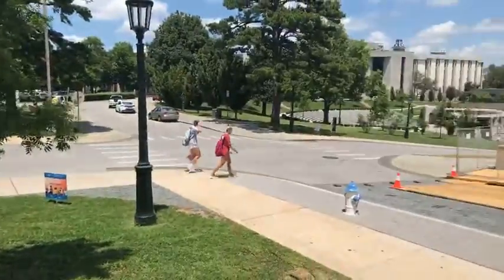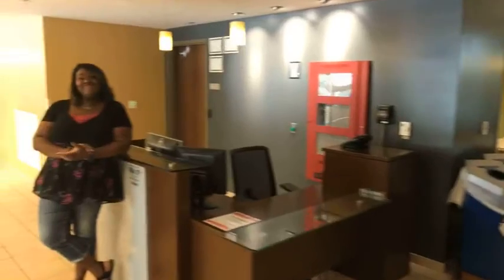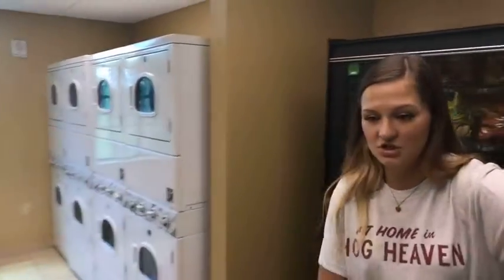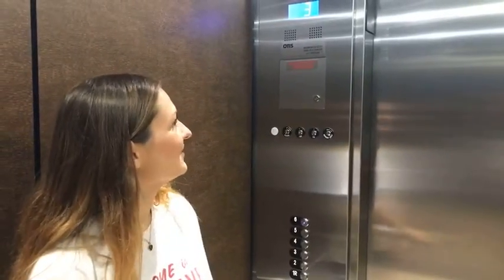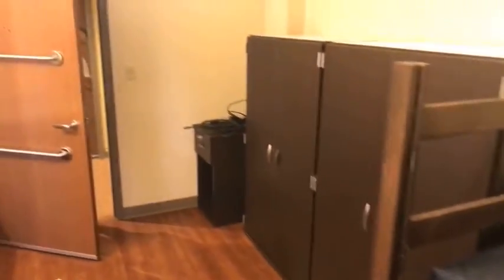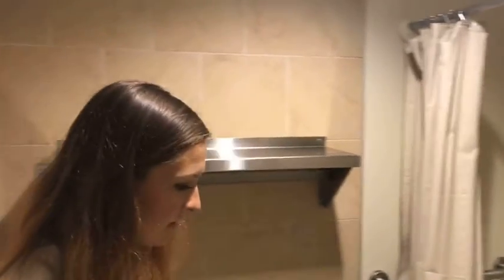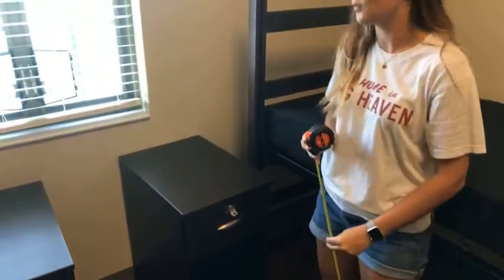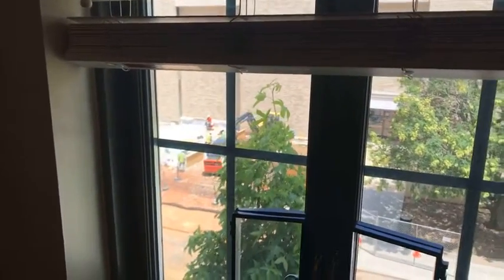2017 Founders Hall | UARKHome Live! Tour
We tour Founders Hall and look at the public spaces including the ping pong table, study rooms, the kitchen and two rooms (including a gable room). This beautiful temporary home houses about 214 students and was opened in 2013.